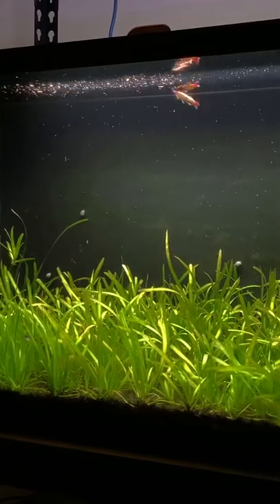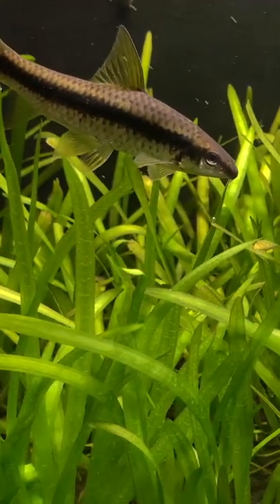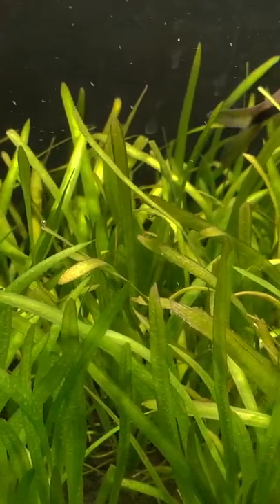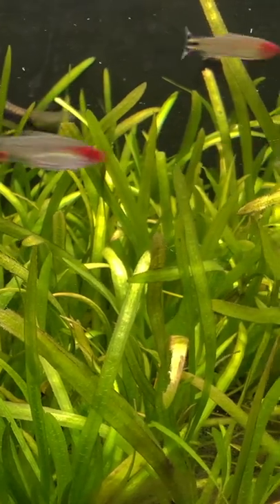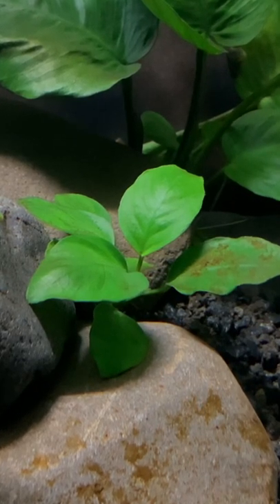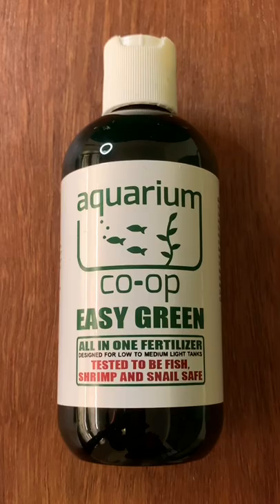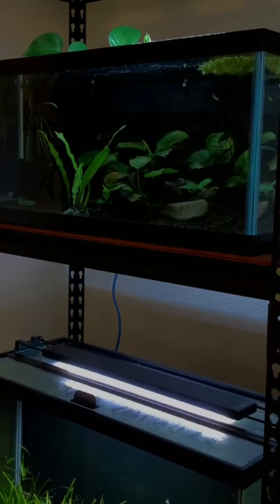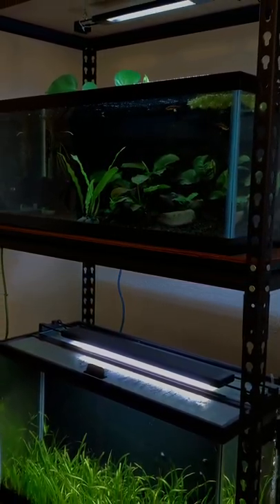Low Tech Planted Aquarium Tips!!! | My Top 3 Tips For Success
in this video you will get my top three low tech planted aquarium tips! There are plenty more than three, but these are the big ones, in my opinion, in just one minute! Low tech planted aquariums don't have to be complicated. Low tech tanks are an excellent choice for beginners and experts alike. Plants featured in this video include Italian Vallisneria and Anubias Nana. Two of my favorite species for a low tech planted tank.

I release new aquarium and aquarium plant related content every weekend and sometimes even more than that.

Plant Light Small
Plant Light Large
Aquarium substrate
Root Tabs
Liquid Fertilizer (not the same as featured, but similar)